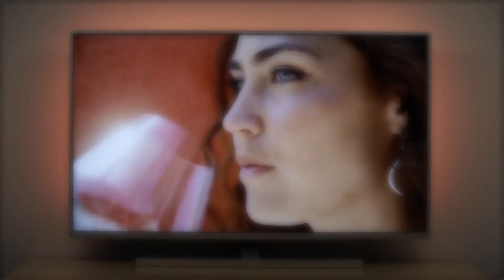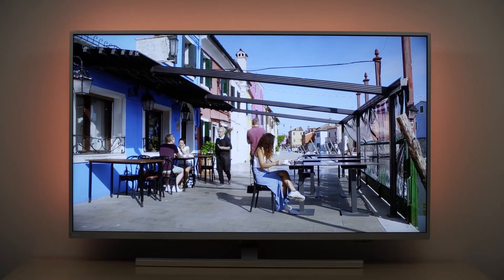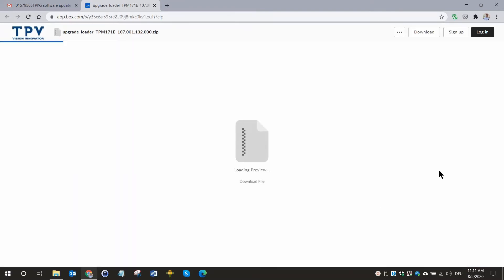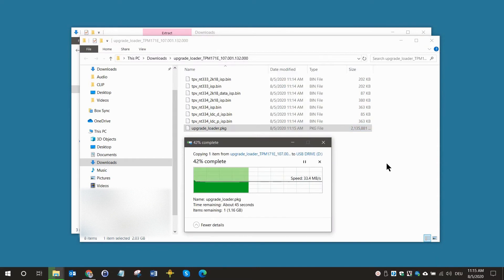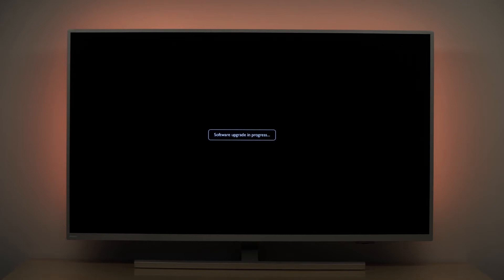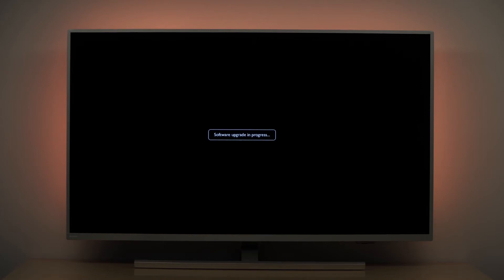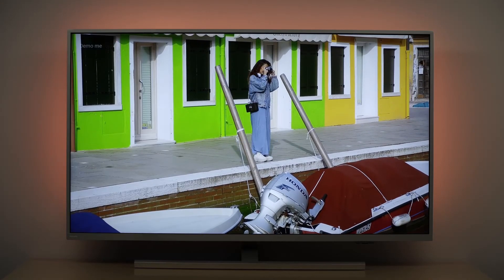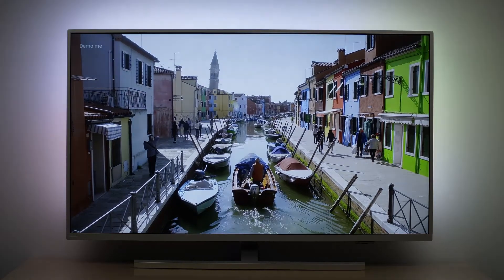How to force a PKG software update on your Philips TV?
Please open the video description for further explanation.

In the video, we mention copying only the PKG file while the subtitles say "Copy all files". What is correct?
In most cases, you will only find one PKG file in the zip archive.
If you find more than one file in the zip archive, copy all of them onto the USB drive.

Which USB slot do I need to use?
For the PKG update procedure, please always use the USB2.0 slot (the black one) to insert the USB drive.

The video is applicable to:
All Philips TV's.